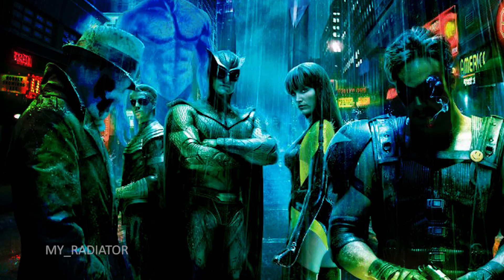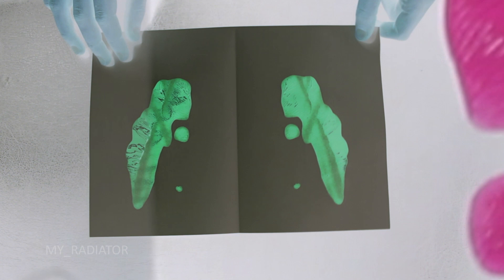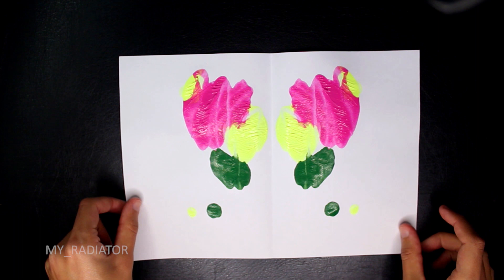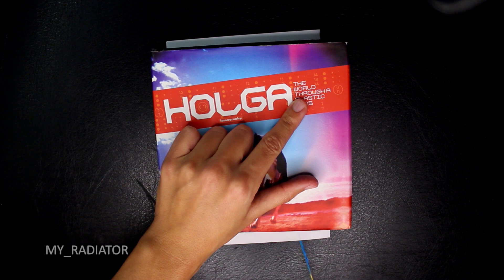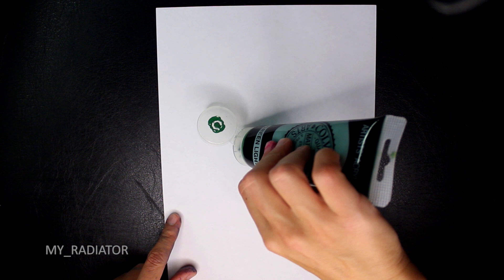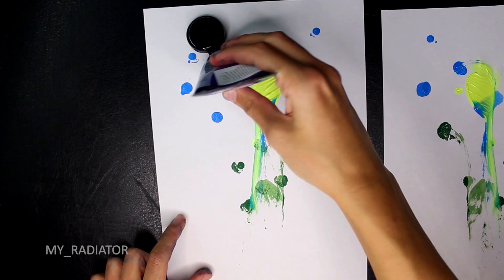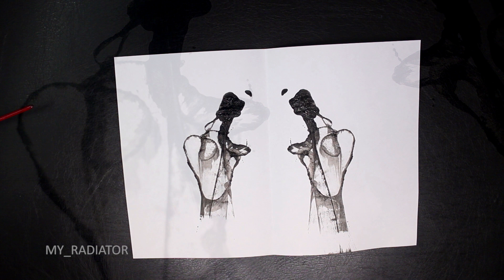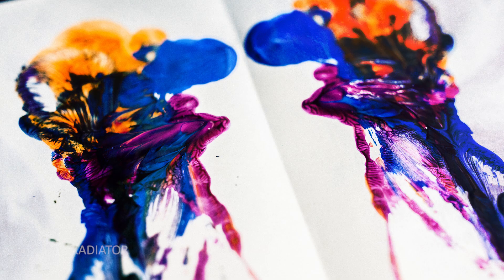Painting with string. 5 Rorschach Painting Methods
A video every Rorschach fan needs to see. How to create Rorschach style paintings at home using 5 different methods with one or several colours of paint and a thread, string.